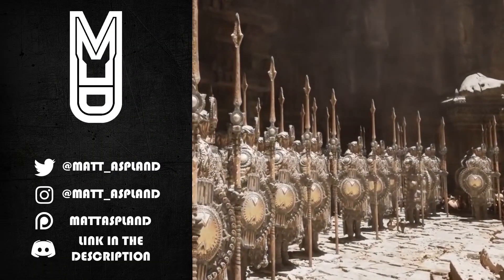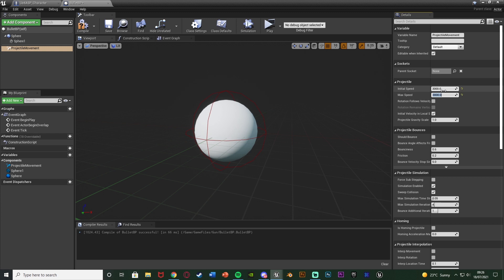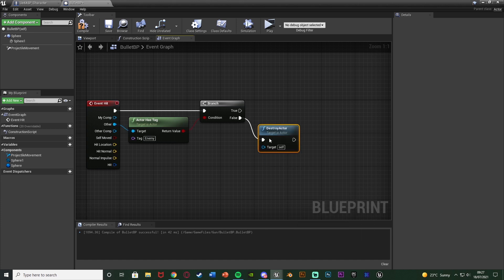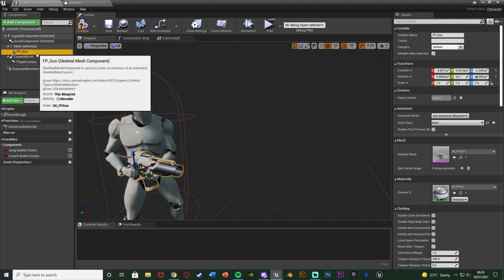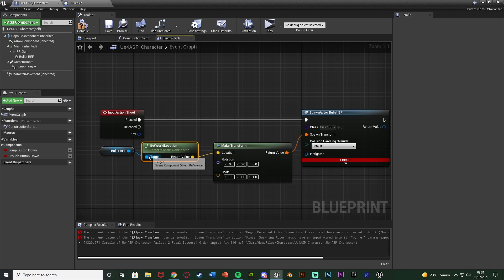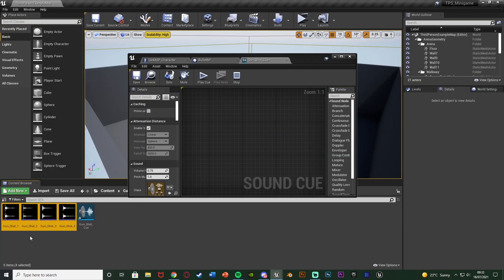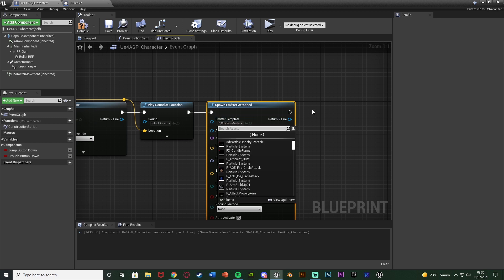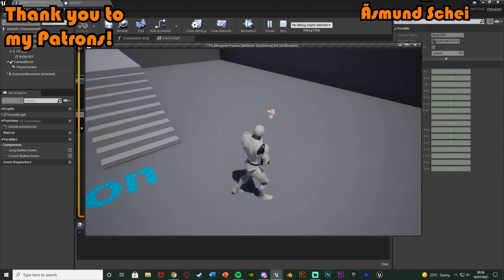Shooting A Gun With Muzzle Flash And SFX | Shooter Minigame Part 2 - Unreal Engine Tutorial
Hey guys, in today's video, I'm going to be showing you how to set up a gun which you can shoot bullets out of. This will also include random dynamic SFX and a muzzle flash particle effect too.

00:00 - Intro
00:08 - Overview
00:20 - Creating The Projectile
03:16 - Shooting The Gun
07:09 - Gun Shot SFX
08:42 - Muzzle Flash
10:14 - Final Overview